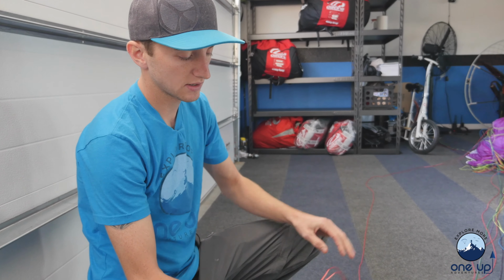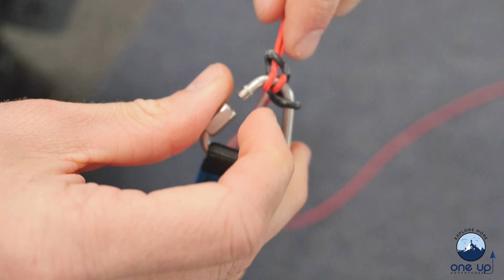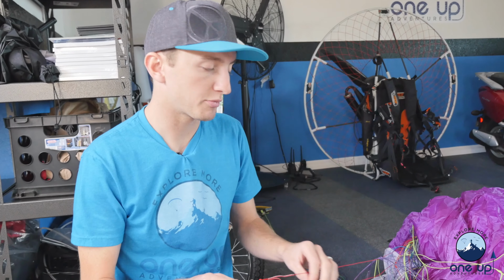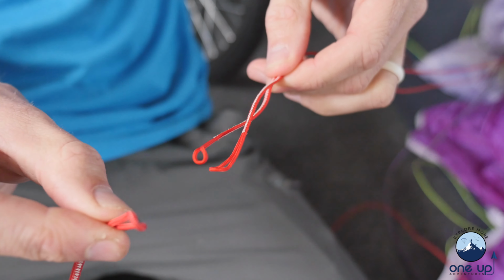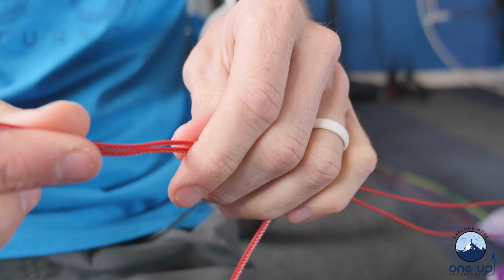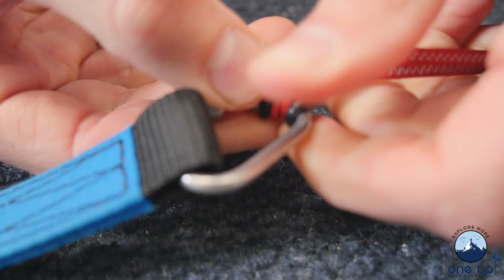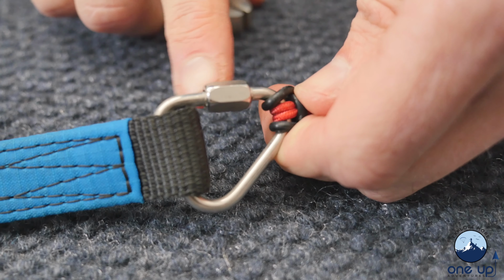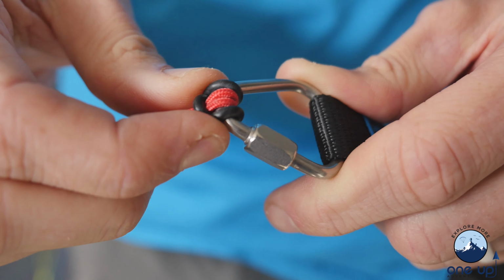Tips for Replacing a Damaged Glider Line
Kyle shows you how to properly change a damaged or stretched glider line

One Up Adventures provide paramotor beginner pilot training, advanced pilot training, tandem flights, tandem instructor training and certification, and paramotor and paragliding equipment sales. Have a group of 3-4, and we'll bring our training program and equipment to you!

We also lead Amazing Adventure Flying trips around the world. Our Next Trip with available slots is Lake Garda Italy Freeflying Adventure, April 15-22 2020

Also check out for very competitive pricing and free same day shipping on your next spare prop or prop upgrade.
Check us out at:

Call:  1-833-BE-ALIVE